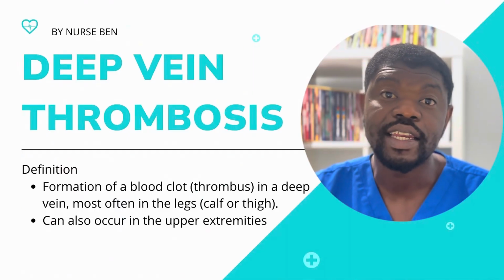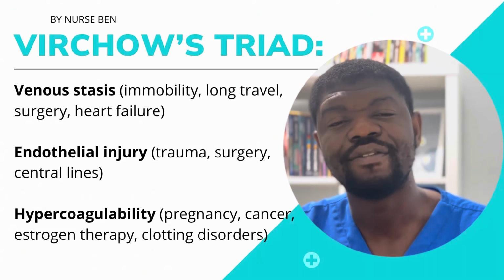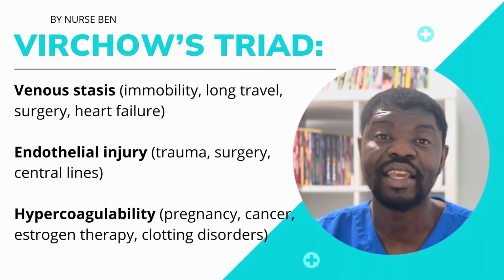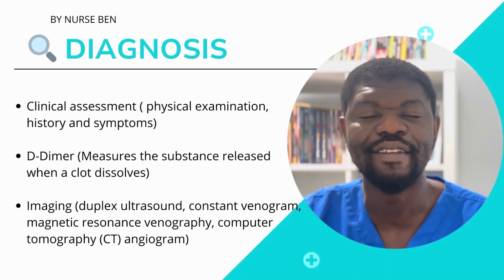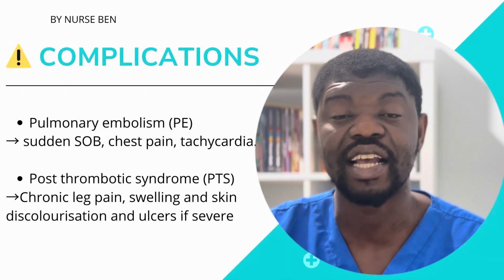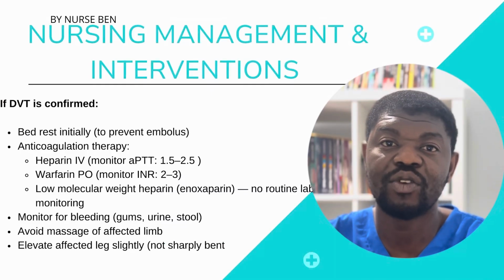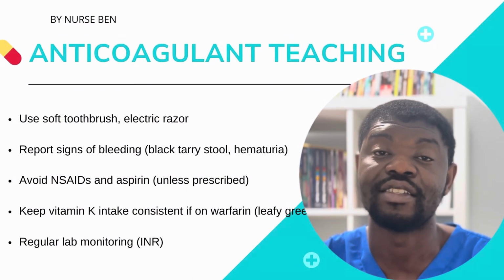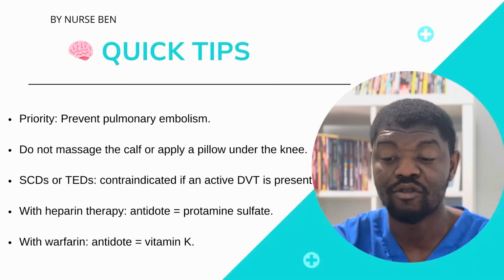Deep Vein Thrombosis | DVT | Nursing Review